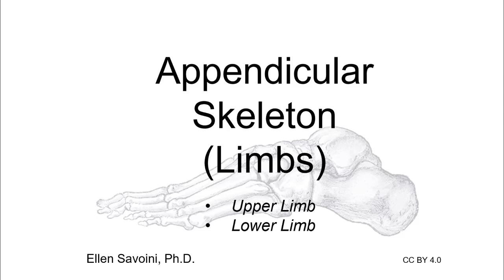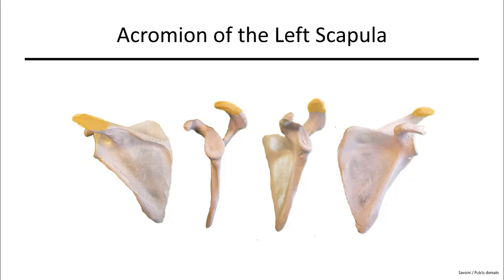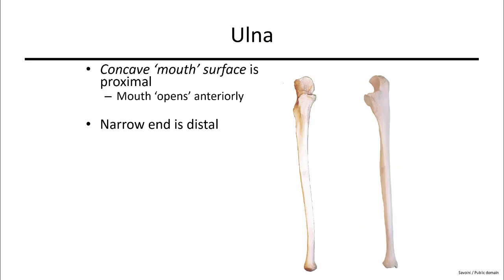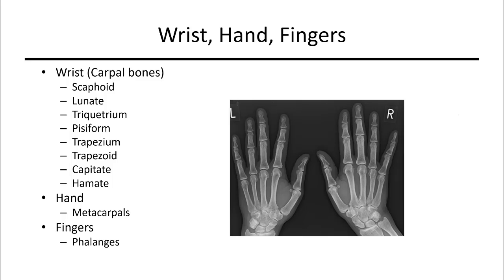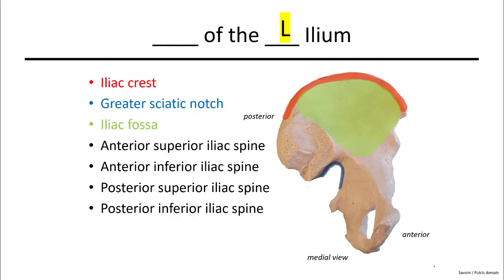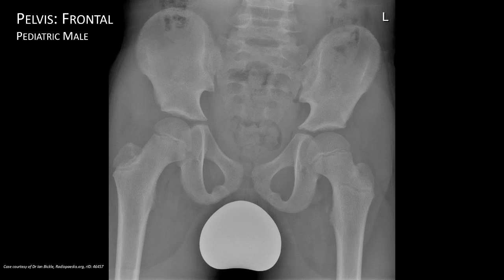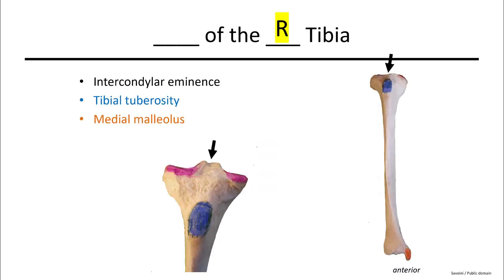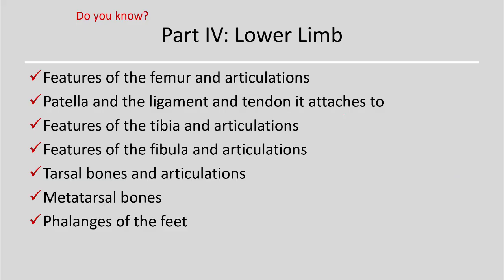Appendicular Skeleton (BIO 201 Human Anatomy & Physiology I)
Pectoral girdle
Upper limb
Pelvic girdle
Lower limb
To purchase notes to follow this lecture and accompanying activities, click the